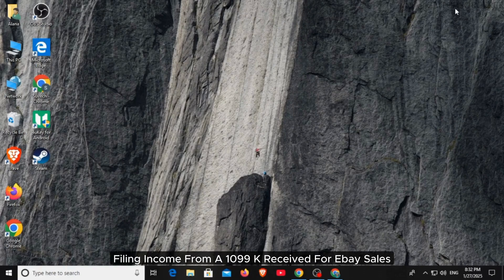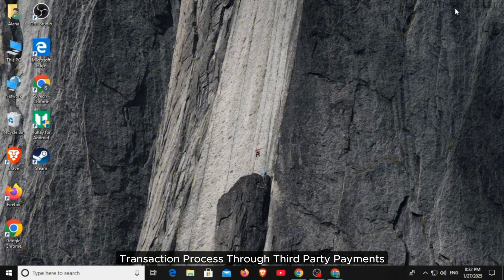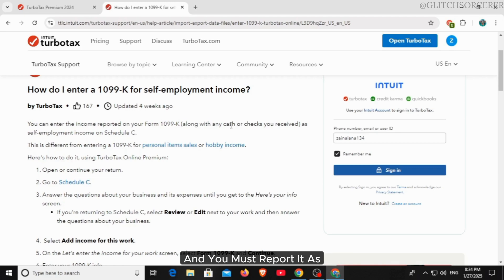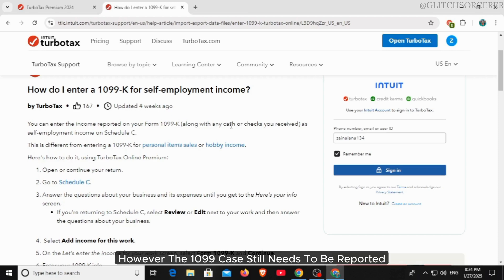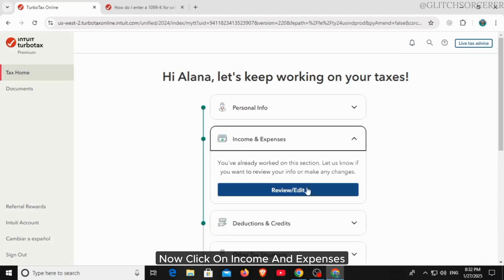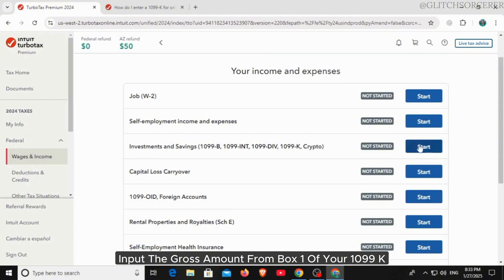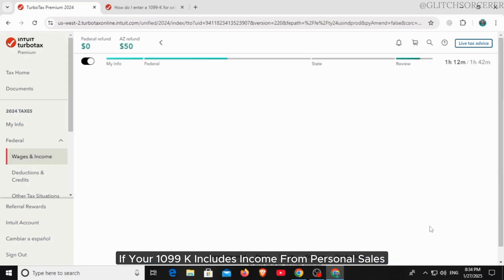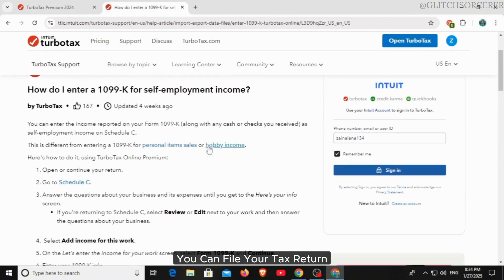How to file 1099 K eBay on TurboTax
Sold items on eBay and received a 1099-K form? In this video, we’ll guide you through the step-by-step process of entering and filing Form 1099-K for eBay sales in TurboTax. Whether you’re a casual seller or a business owner, this tutorial will help you report your income accurately and maximize deductions.

Timestamps:
00:00 – How to Locate Form 1099-K in TurboTax
00:10 – Step-by-Step Guide to Entering eBay Sales Income